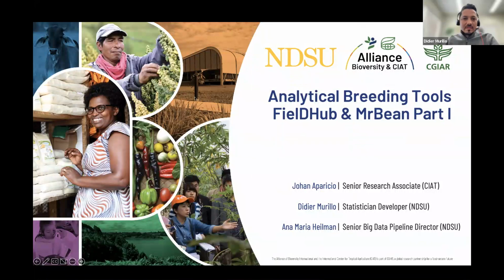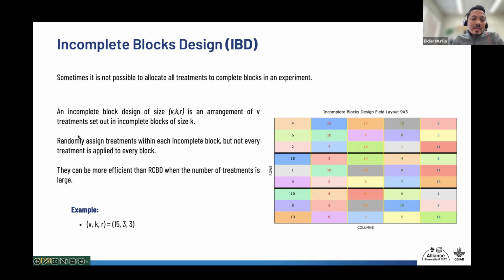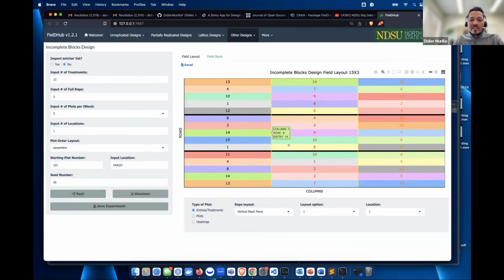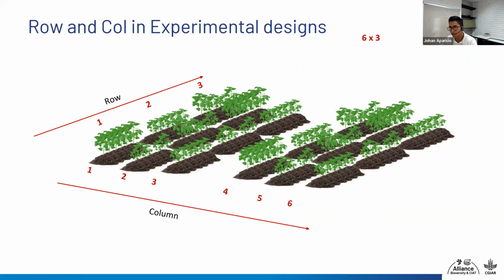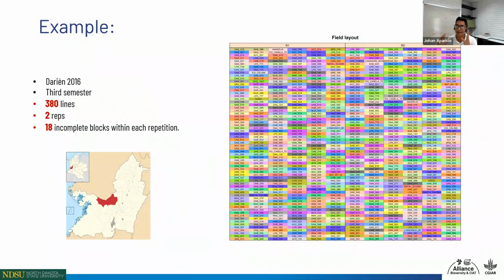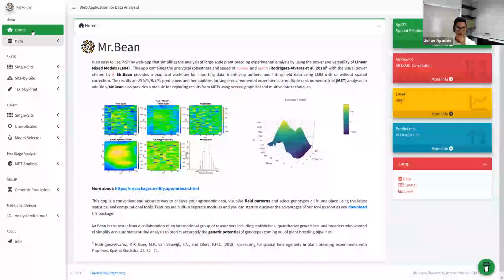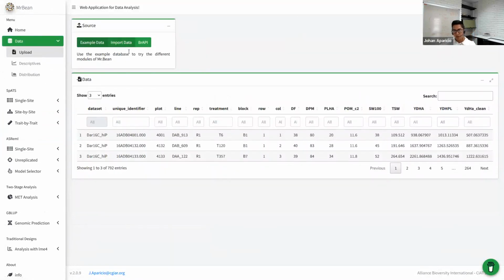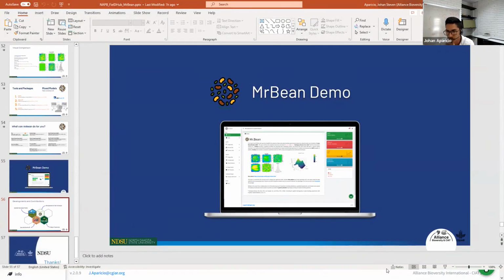Analytical Breeding Tools FielDHub, MrBean pt1